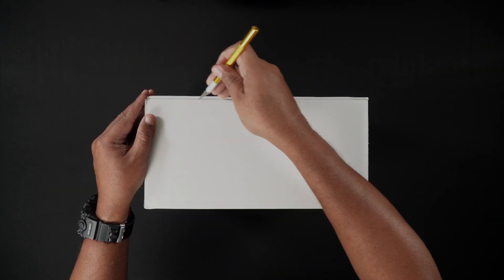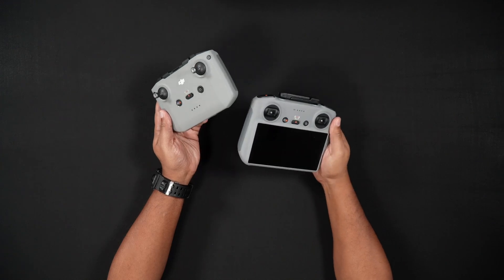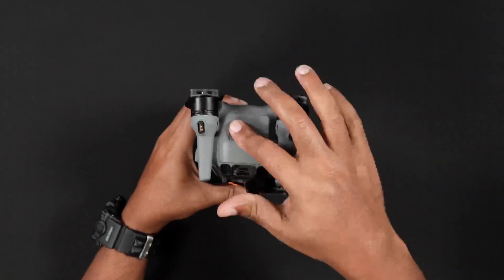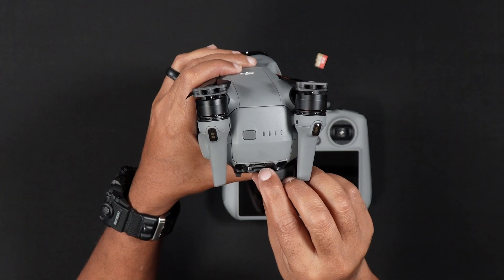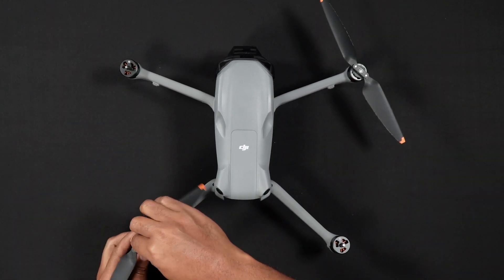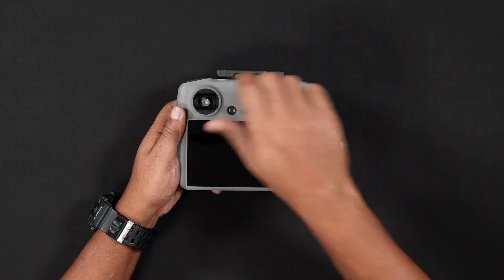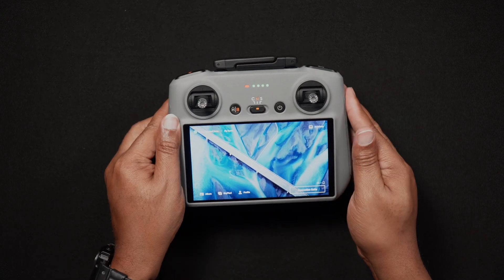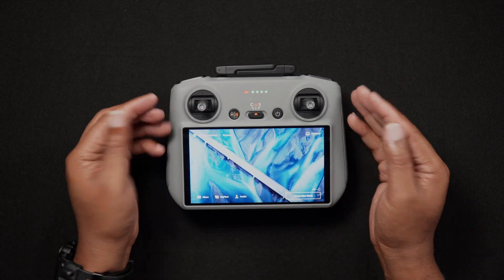Air 3S - Unboxing and Initial Setup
In this video tutorial, we will consider what's in the various combos, charging all the batteries, inserting SD cards, installing flight sticks, installing propellers, and downloading and installing the DJI Fly Software.

Chapters
0:01 Intro
0:37 Combos
2:10 Charging RCs
3:10 Charging Flight Batteries
4:20 SD Cards
5:54 Installing Propellers
7:10 Installing Control Sticks
7:50 Downloading DJI Fly